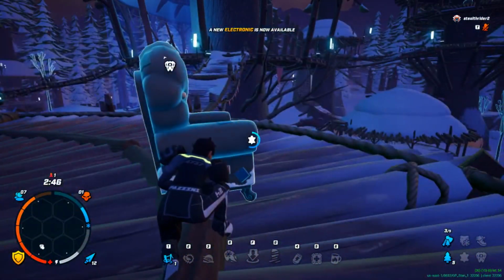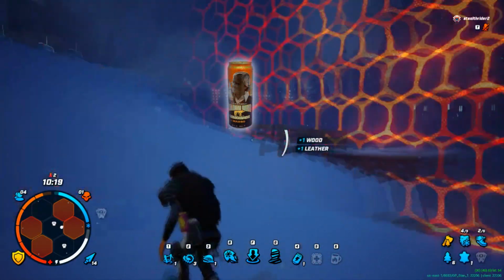Darwin Project New Updates And Arizona Throwbacks